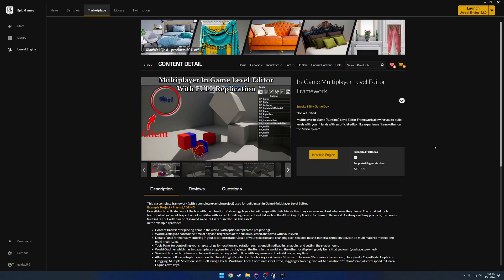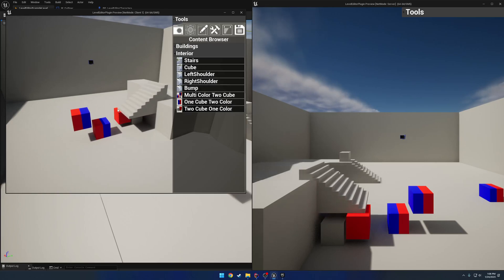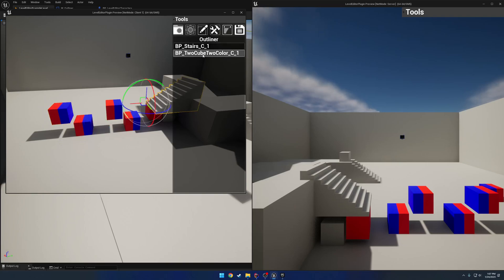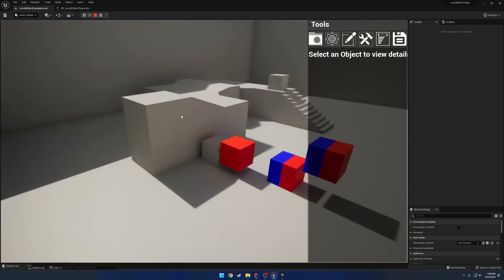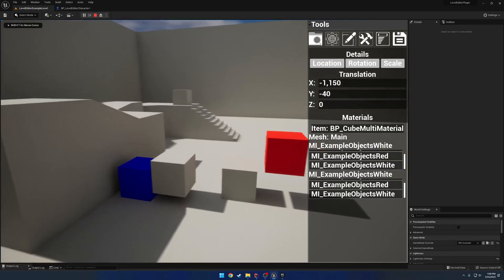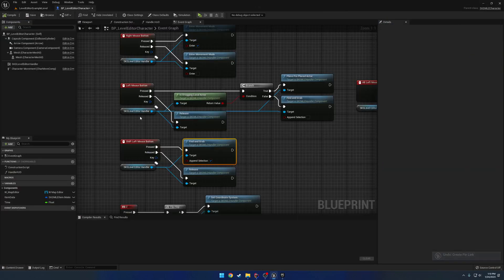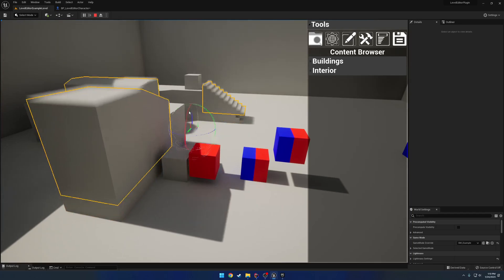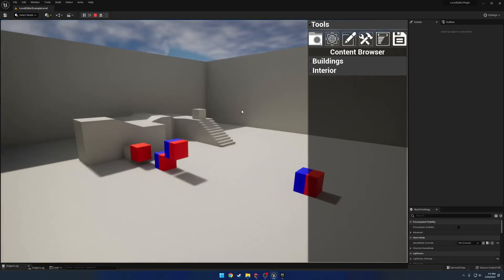In-Game Multiplayer Level Editor Framework RELEASED!